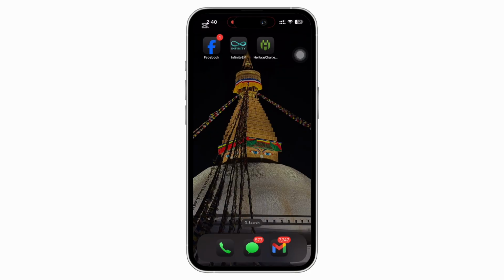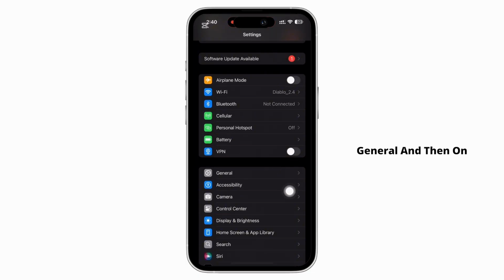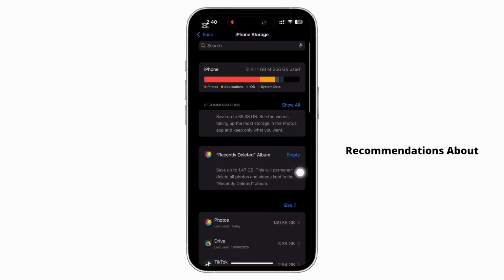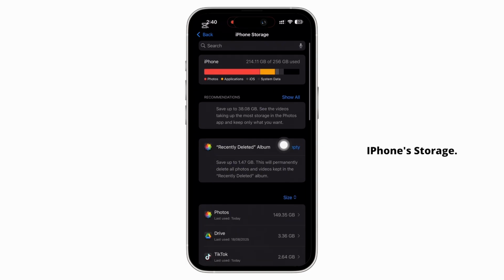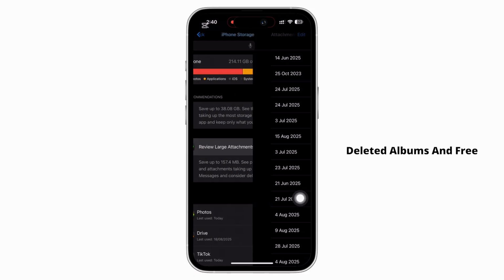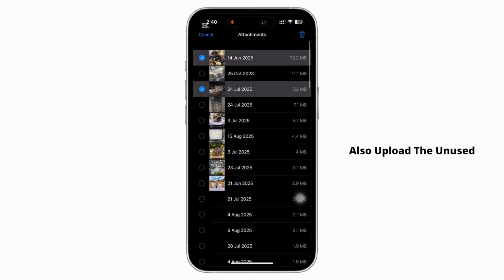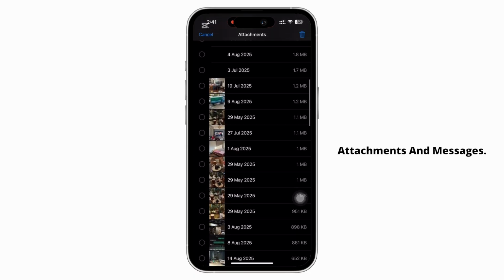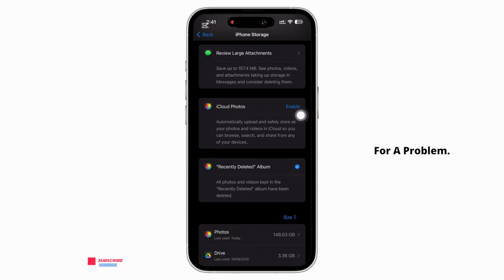How To Fix iPhone Storage Full Problem - Step By Step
Is your iPhone showing the dreaded “Storage Full” message? 📱⚠️ Don’t worry — this step-by-step 2025 guide will show you how to fix iPhone storage issues and free up space instantly!

What You’ll Learn in This Video:
✅ How to check iPhone storage usage (what’s taking up space)
✅ Easy ways to clear “Other/System Data” storage
✅ How to manage apps, photos, and videos efficiently
✅ Using iCloud & offloading apps to save space
✅ Pro tips to keep your iPhone running smoothly without running out of storage

Whether you’re using an older iPhone with limited space or the latest iOS update is eating up your storage, this tutorial will help you reclaim space and speed up your device.

📌 Chapters:
⏱ 0:00 - Introduction
⏱ 0:10 - How To Fix iPhone Storage Full Problem